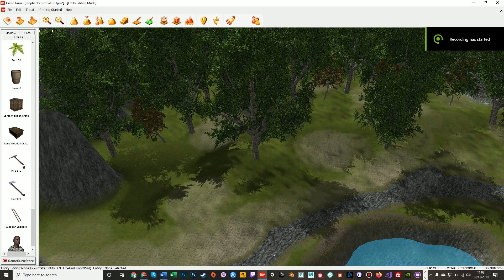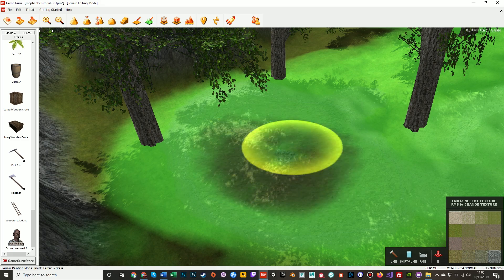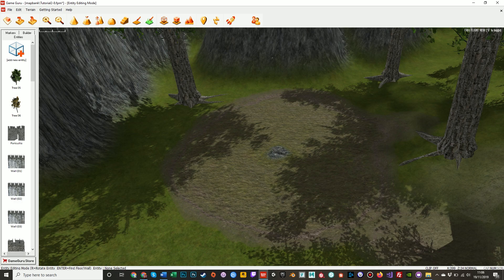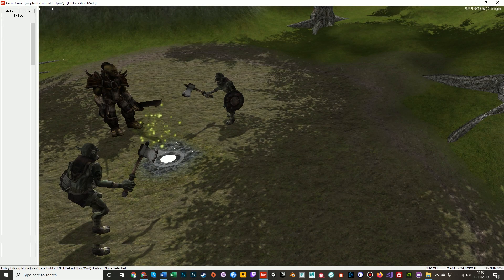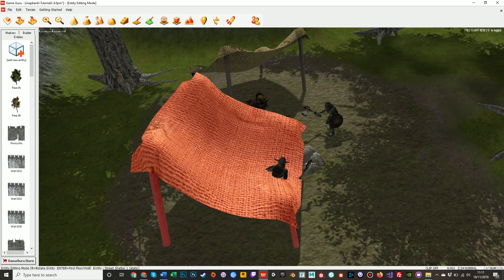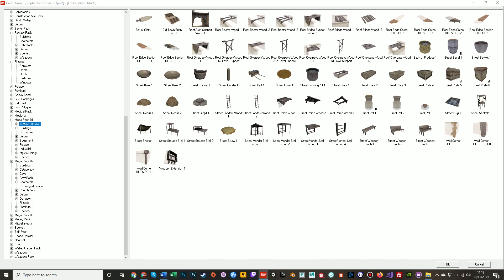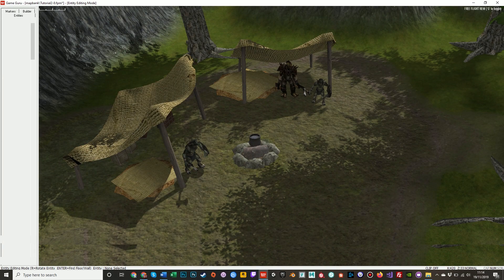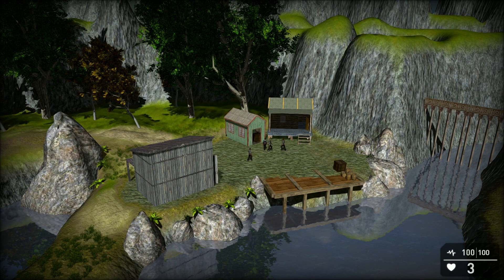GameGuru Tutorial - Series 2 Part 10 - Goblin Camp